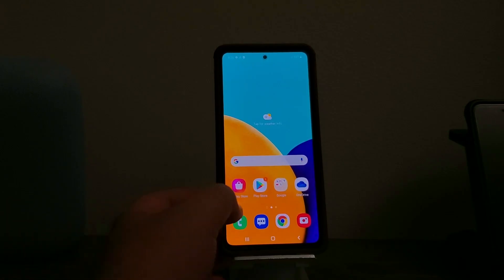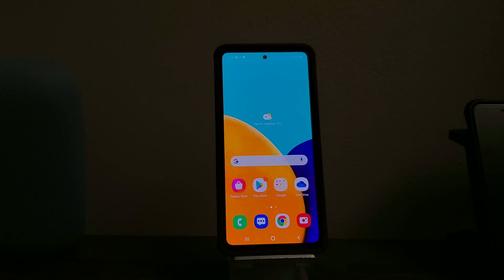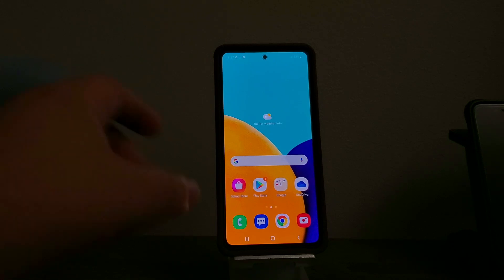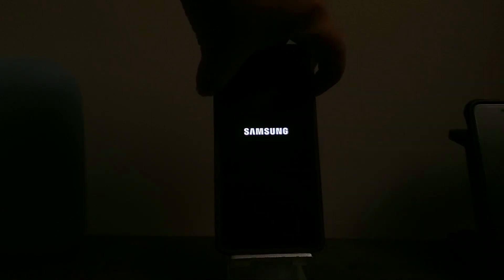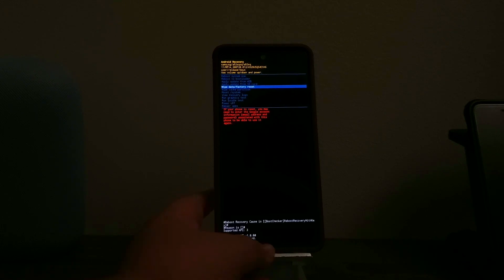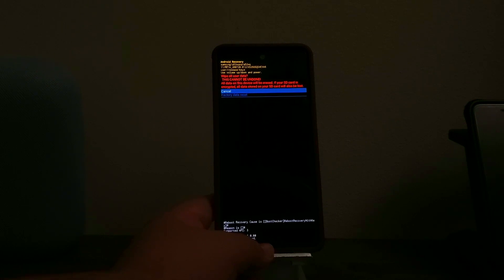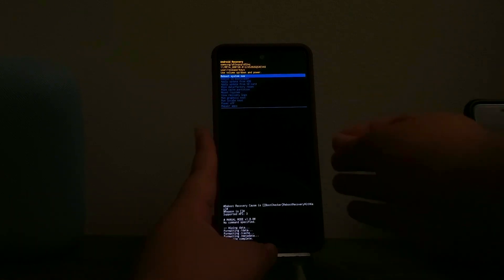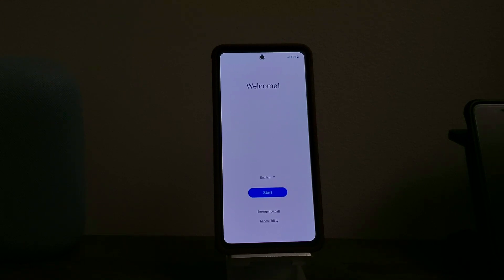Metro by T Mobile Samsung Galaxy A52 5G Hard Reset